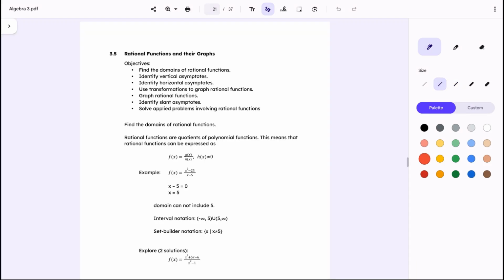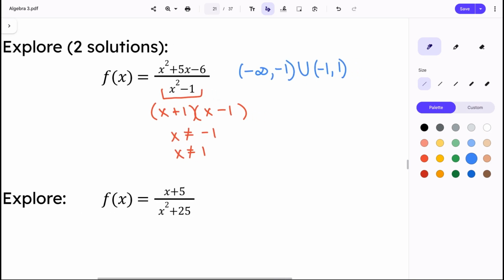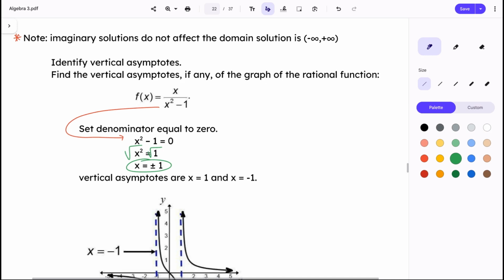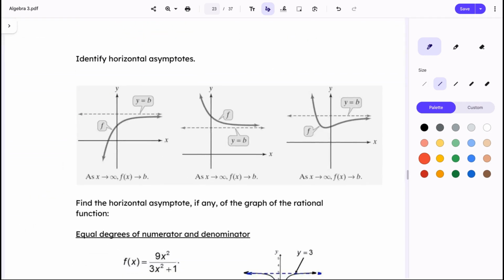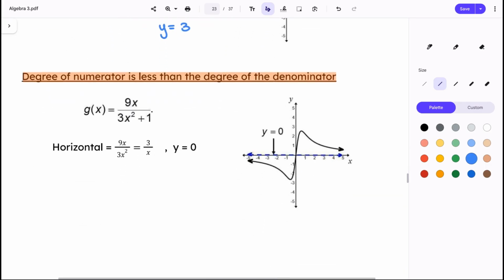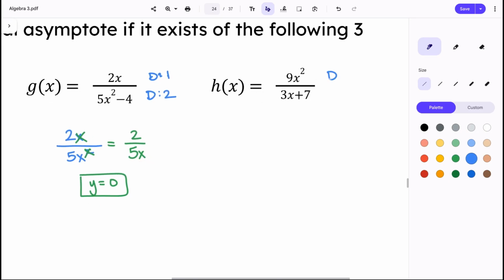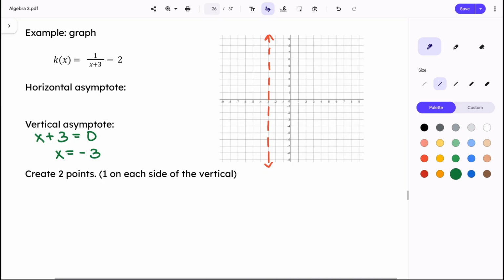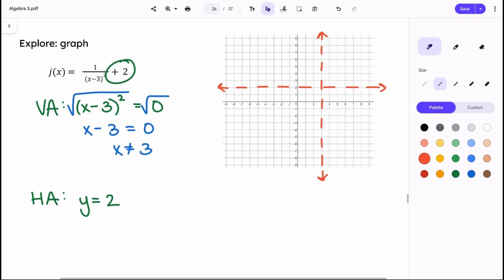Algebra 3 - 3.5 Part 1